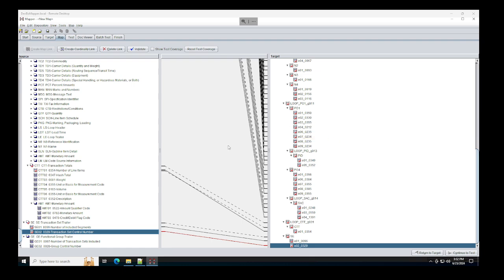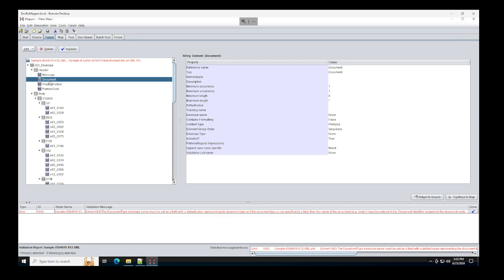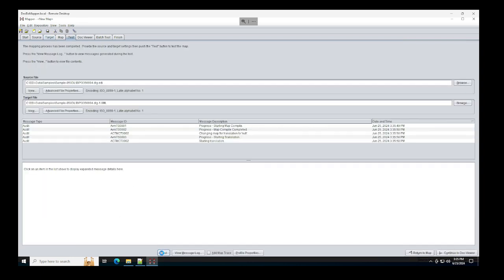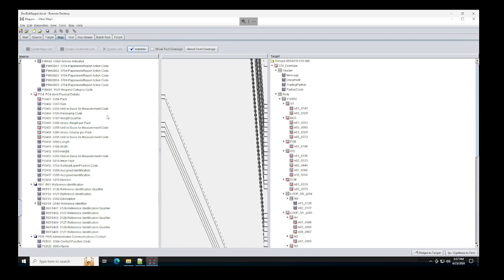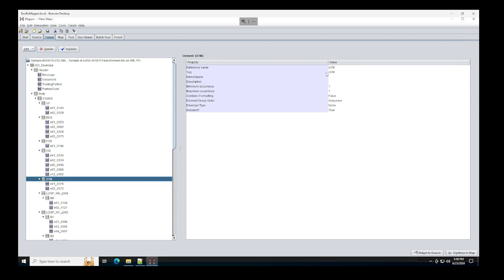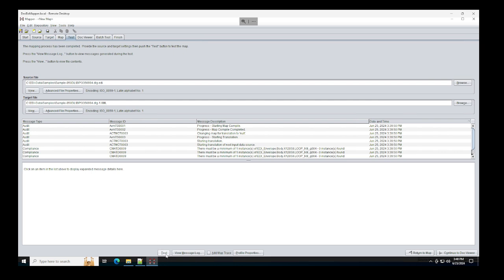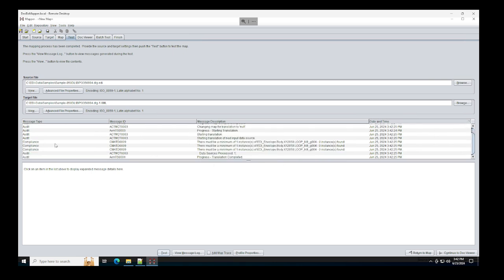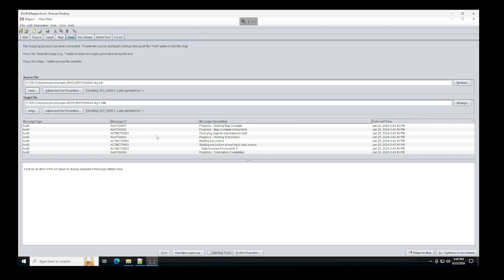How to use OpenText BizMapper - Part 5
How to use OpenText BizMapper to create an Inbound EDI X12 850 to an XML output. Using OpenText BizMapper ver 16.x.

Will show how to create XML Schemas, Business Document Definition (BDD), and Mapping source to target to create the XML document.

Finish the Data Transformation (Map) and testing the data and solving errors.